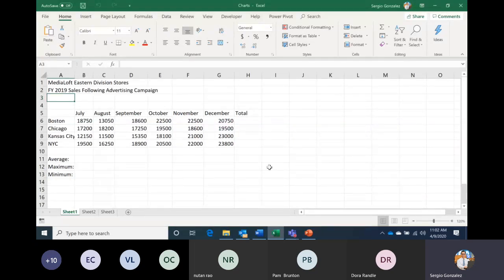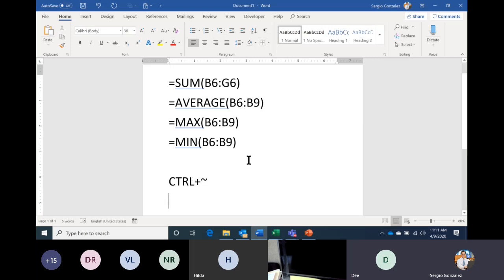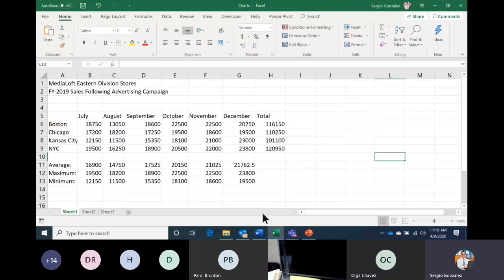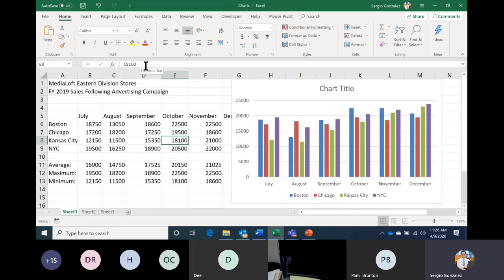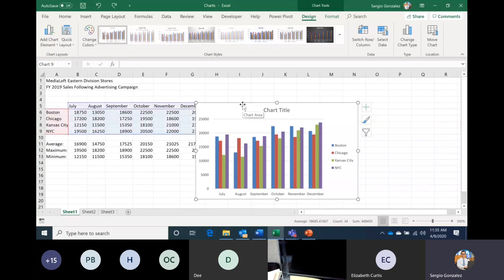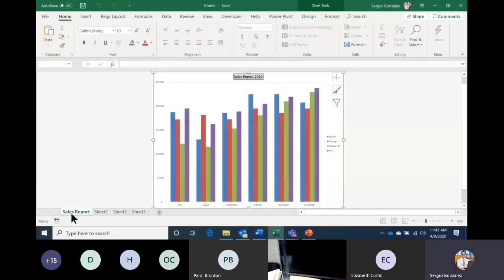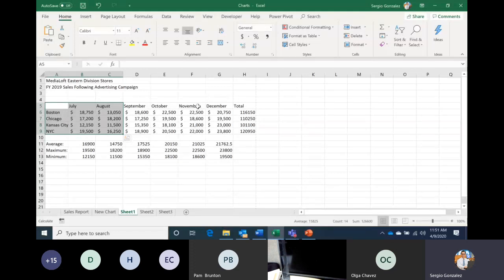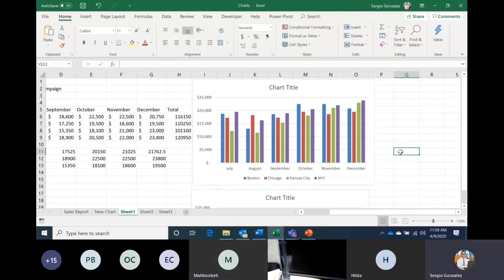Microsoft Excel Charts Webinar 4 of 4